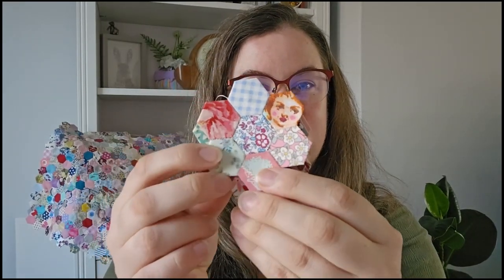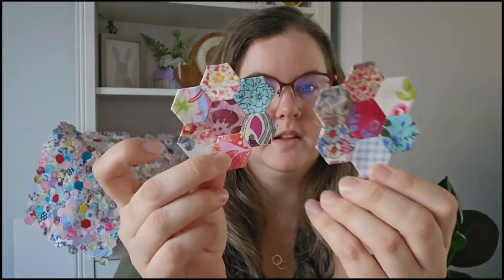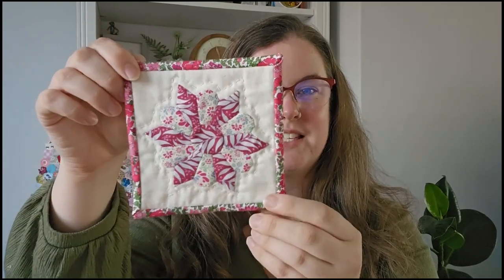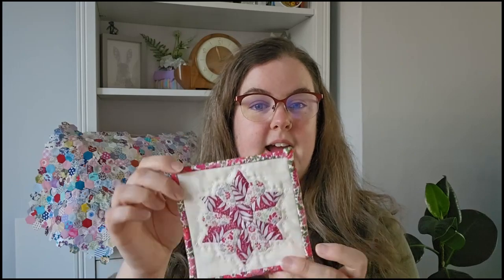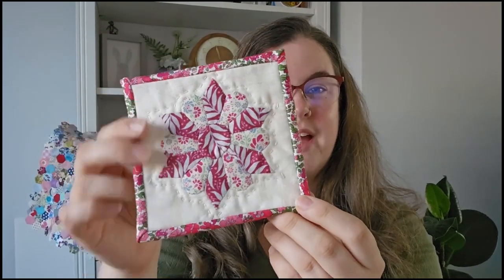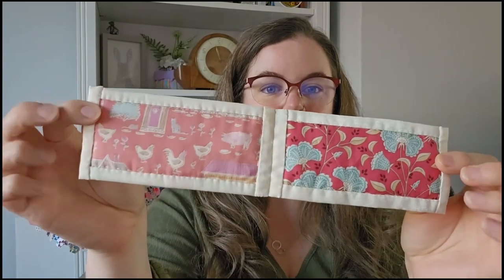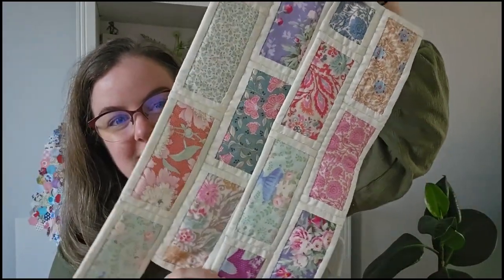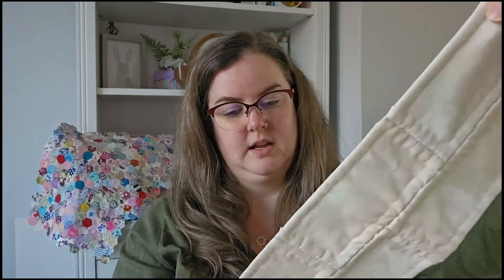EP. 11 | EPP & HAND SEWING PODCAST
♡ My EPP Patterns ♡